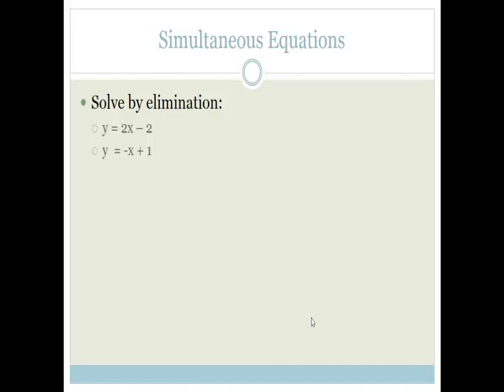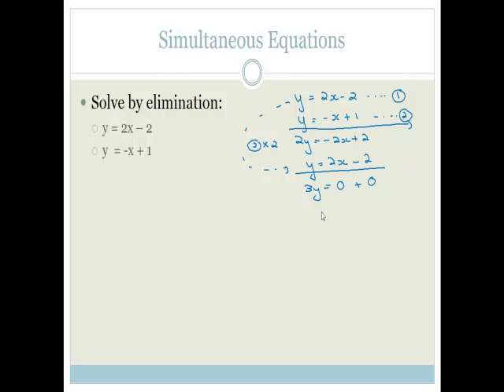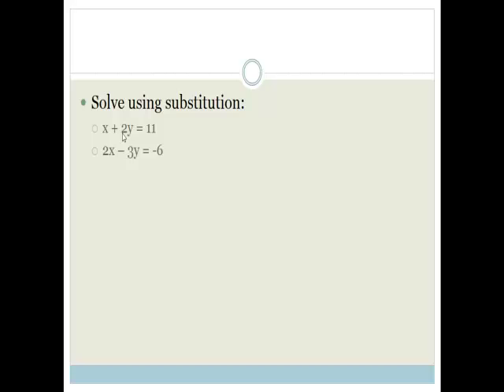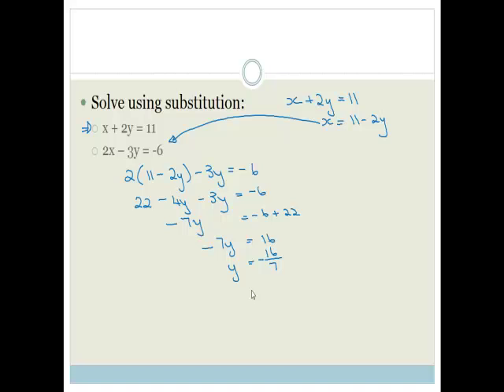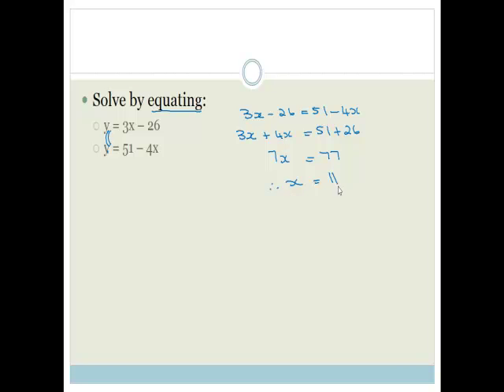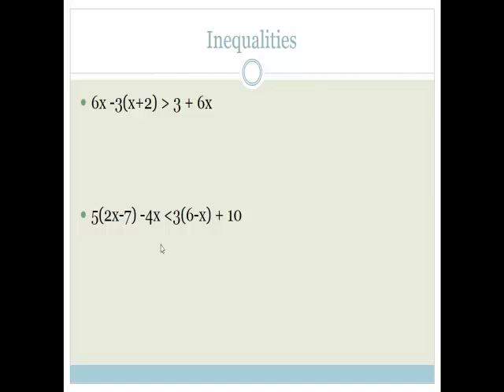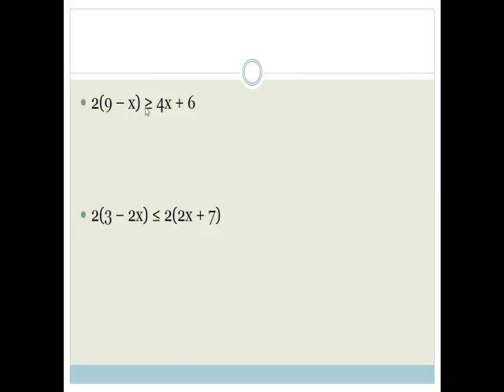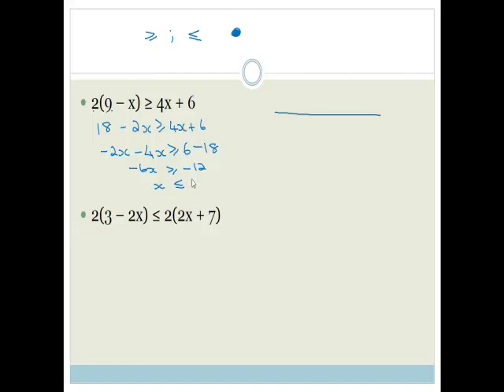Week 12 Lesson 8 Equations and Inequalities